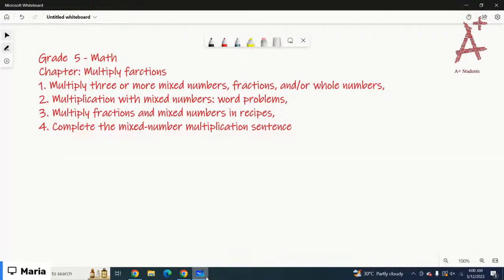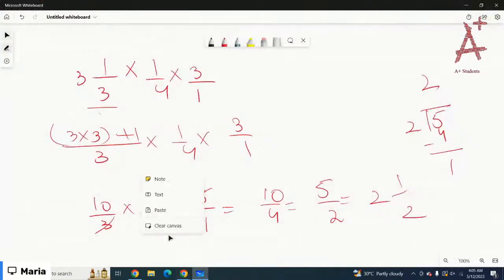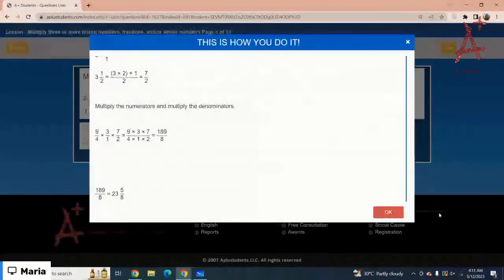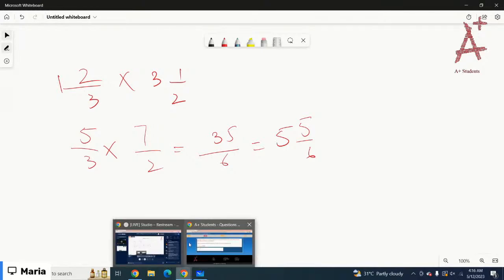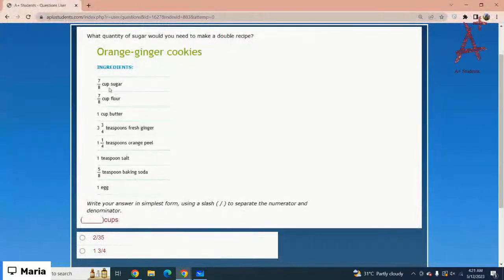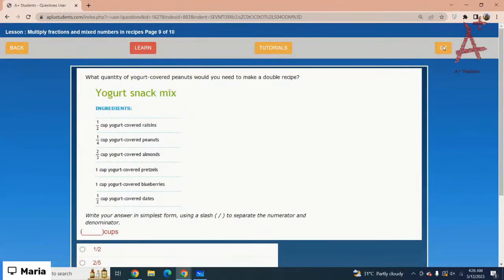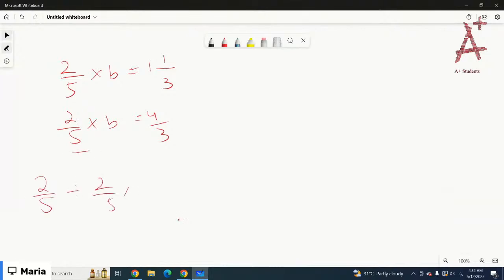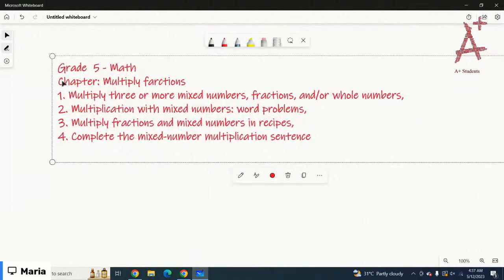Grade 5 - Multiply three or more mixed numbers, fractions, and/or whole numbers, Multiplication …